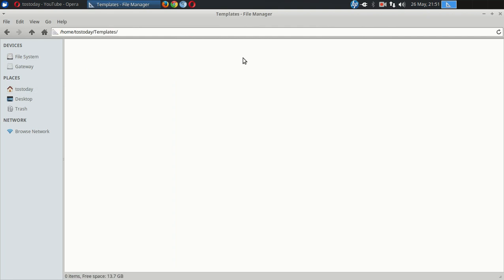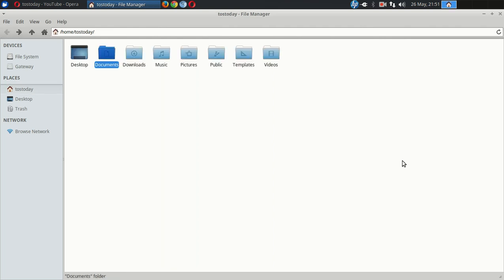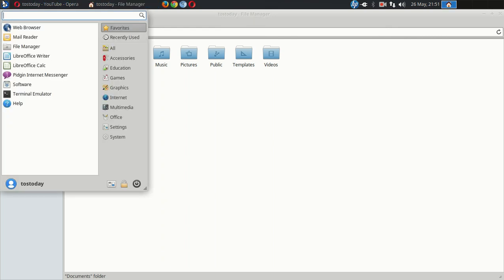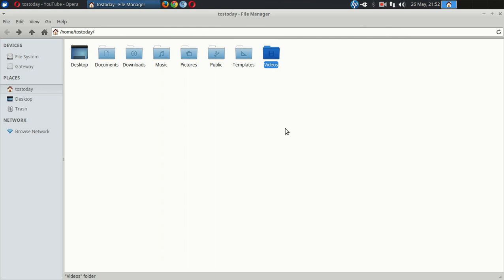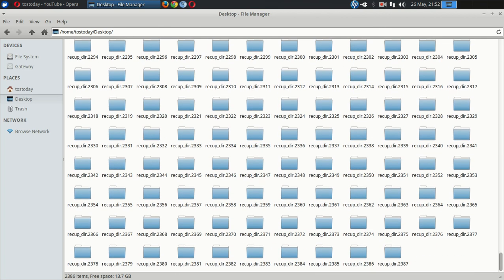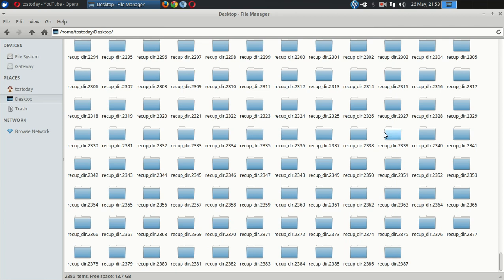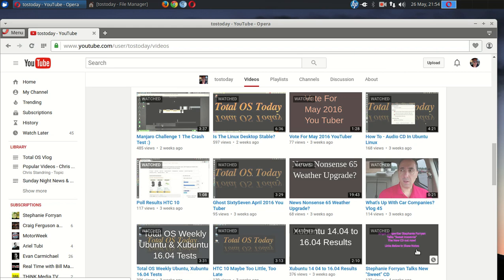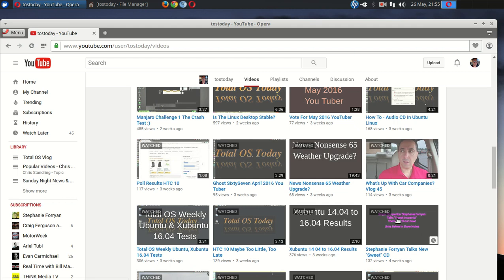Linux Crashes, Files Gone, Now What?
Xubuntu 16.04 goes to the horse stable bin :( Backup , backup, backup.